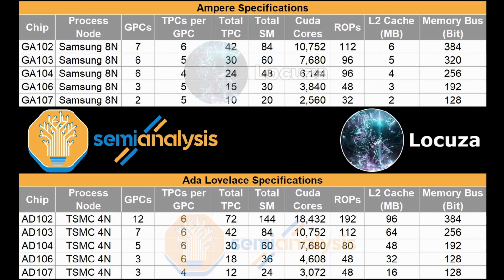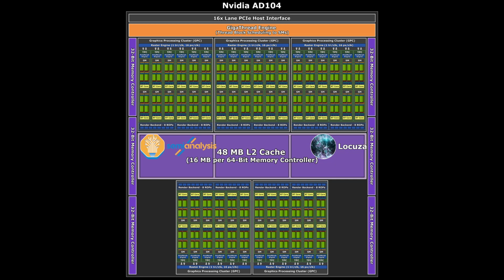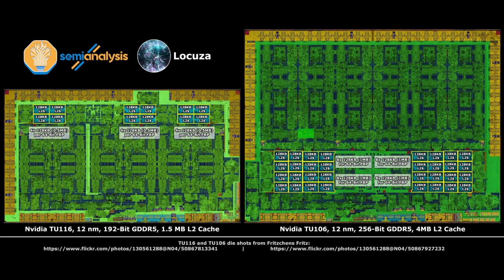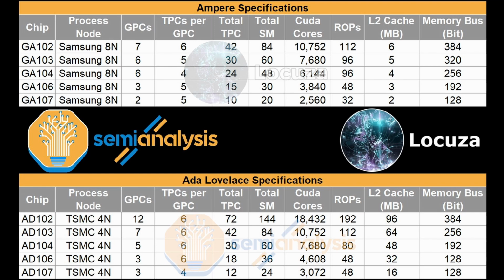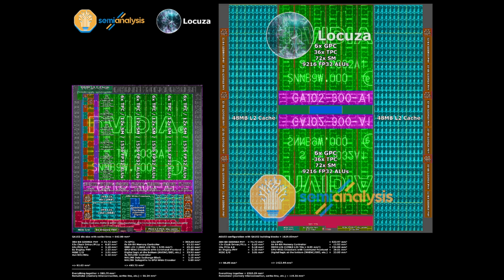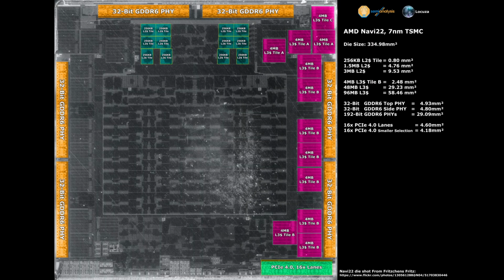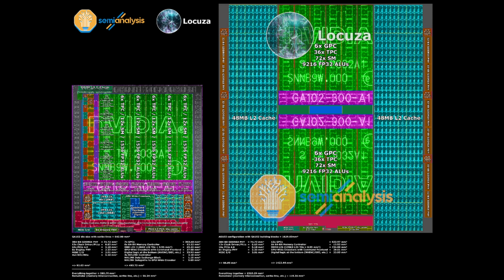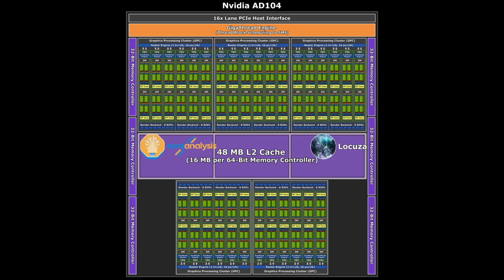Nvidia Ada Lovelace Leaked Specifications, Die Sizes, Architecture, Cost, And Performance Analysis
Since you're here, if you enjoyed the article, check out some other analysis of chips, such as our deep dive on Tenstorrent and their hardware/software roadmap. Tenstorrent is the company that the famous Jim Keller is currently the CEO of!